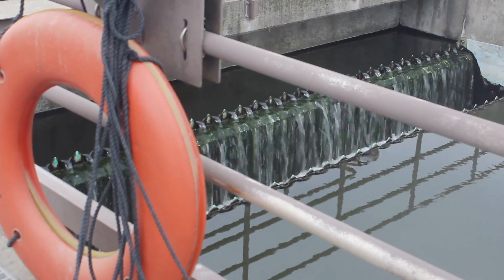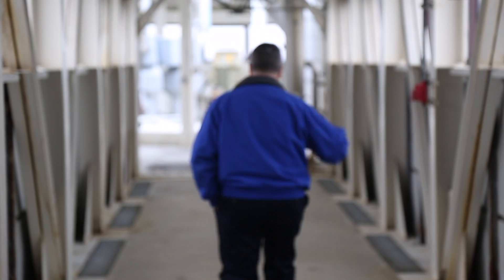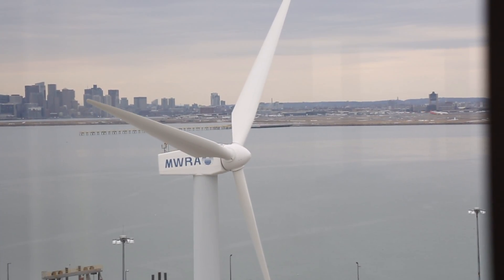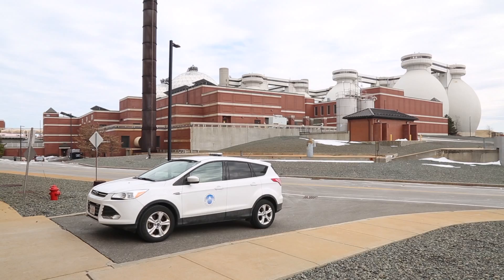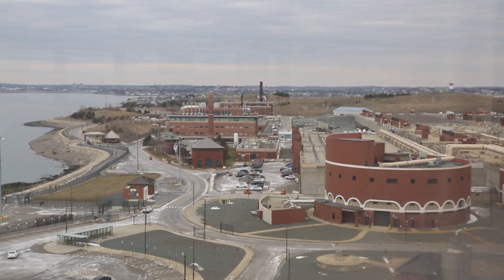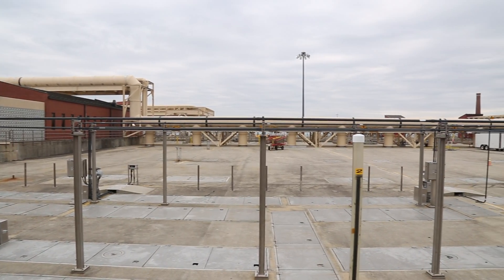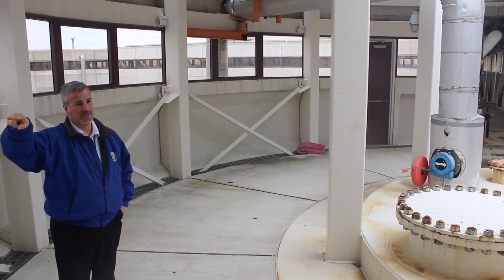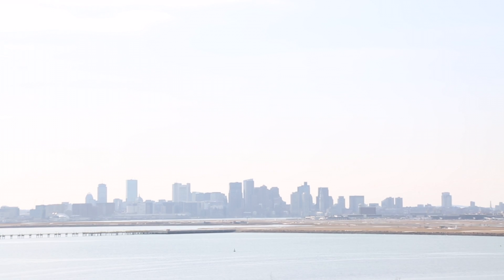The Treatment Plant That Restored Boston Harbor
David Duest is the Director of the Deer Island Treatment Plant, which treats all of Boston's wastewater.